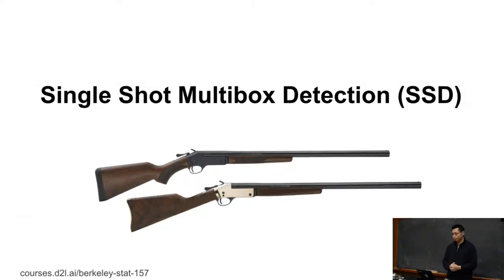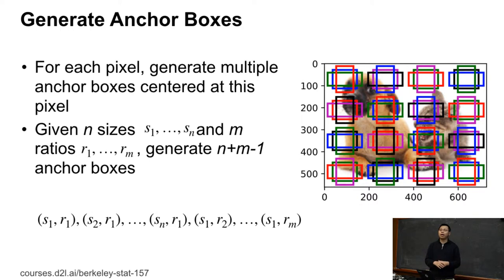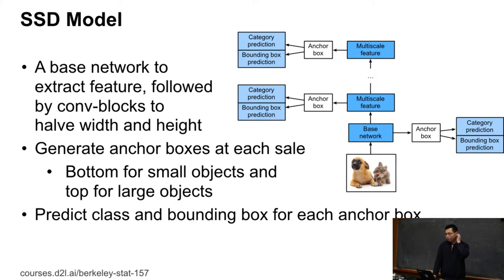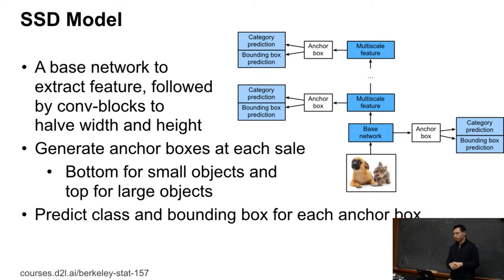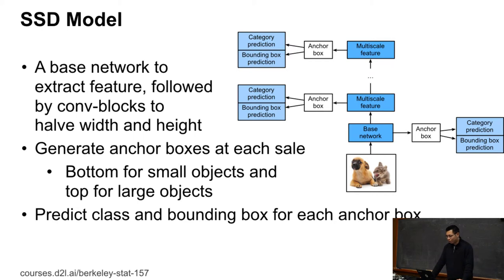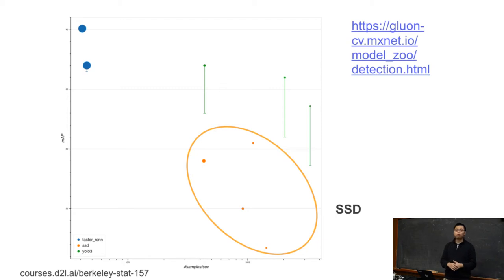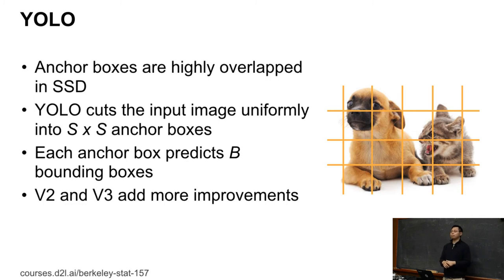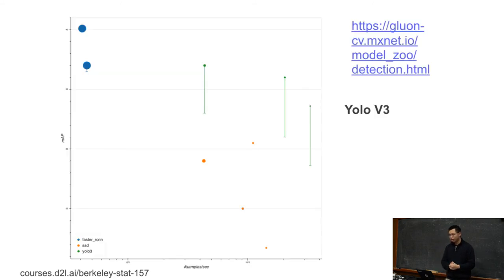L16/5 SSD and YOLO